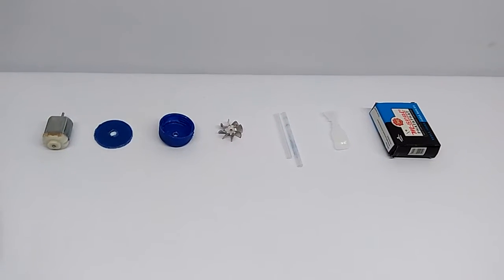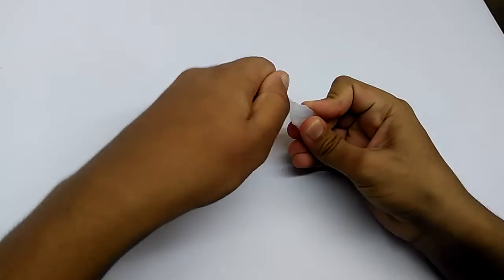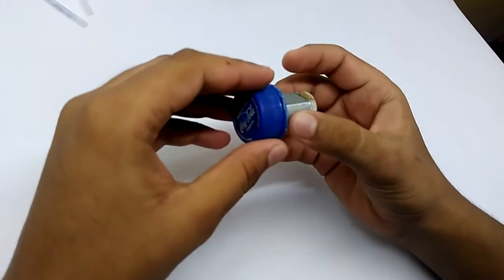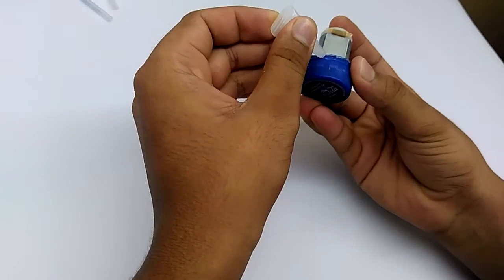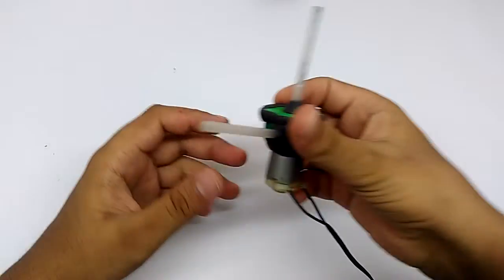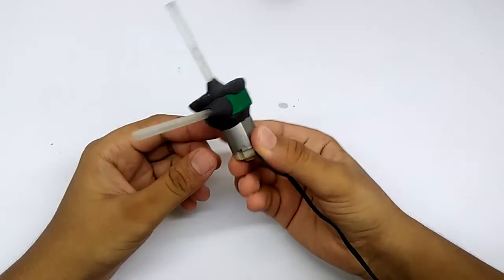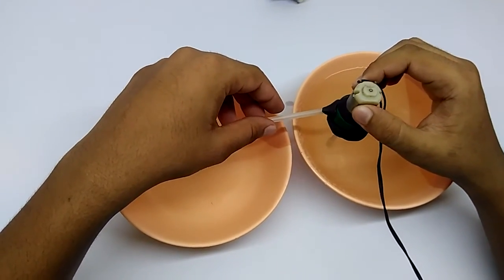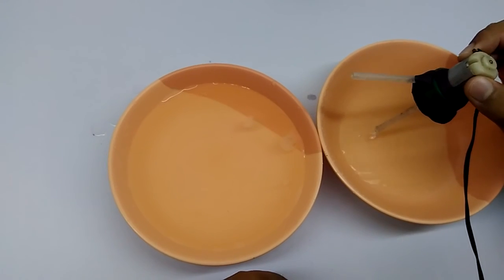Mini water pump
This video enables you to make a easy water pump which actually works at nominal cost.